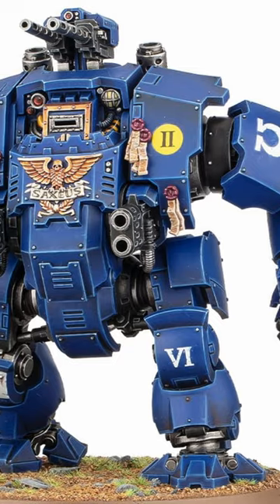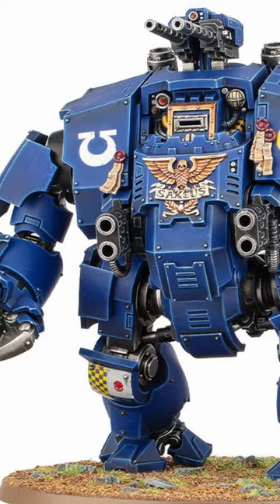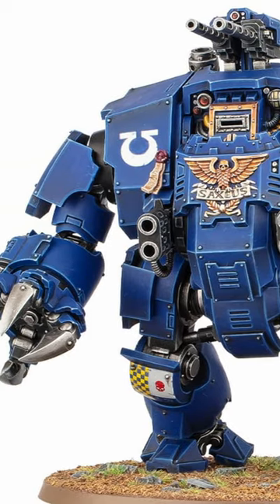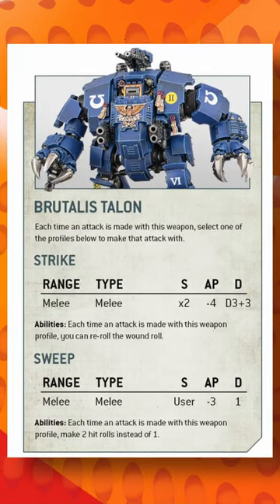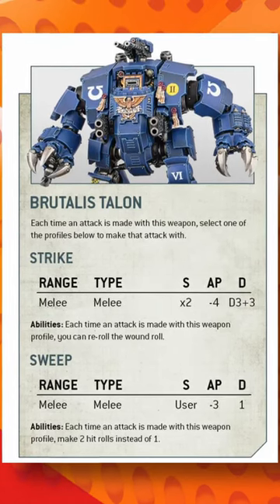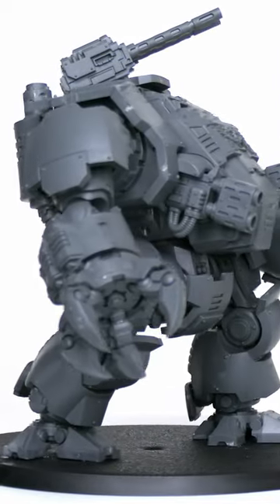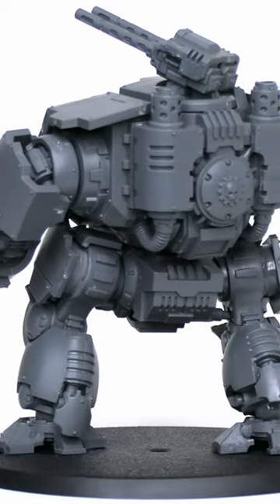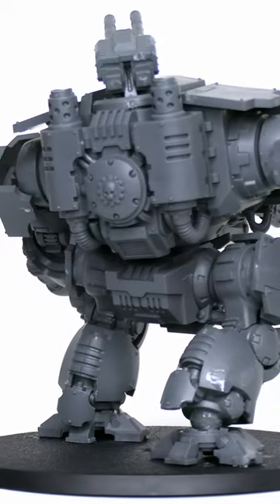Never Before Has A Dreadnaught Been So Aptly Named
The Strike Force Agastus Box set for Warhammer 40,000 has included the new Brutalis Dreadnaught. Stay away from the business end of this monster!